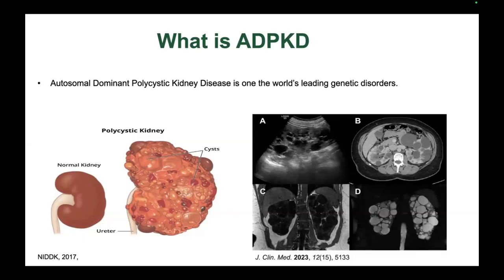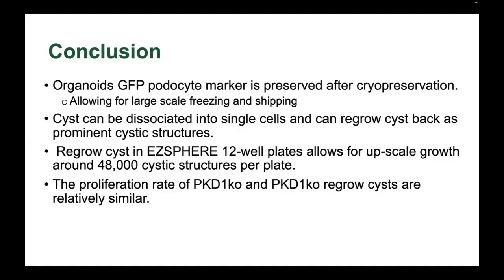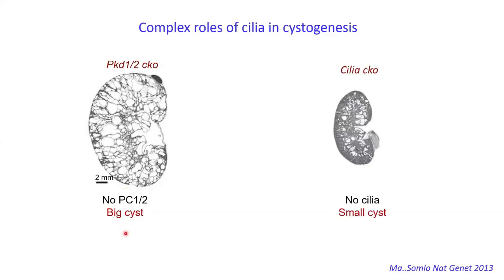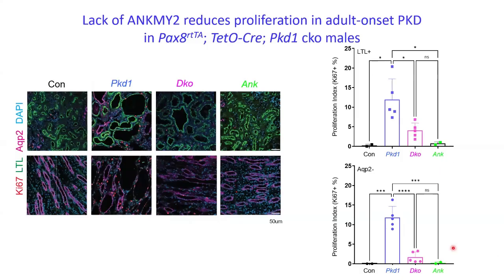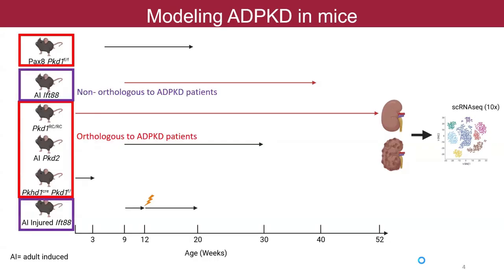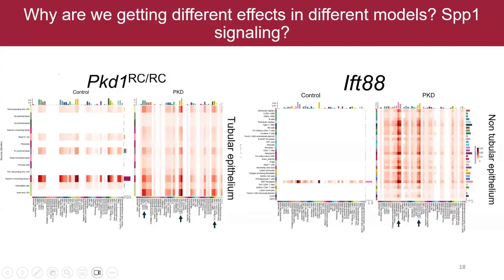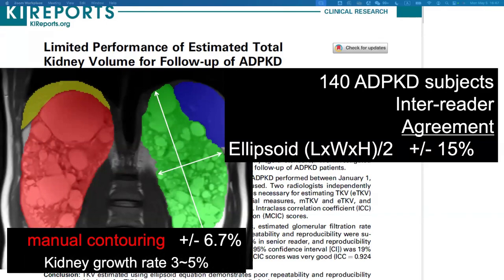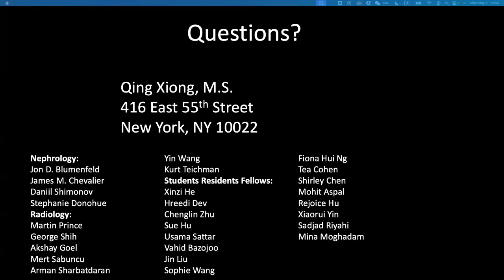5 May 2025 PKD RRC Roundtable